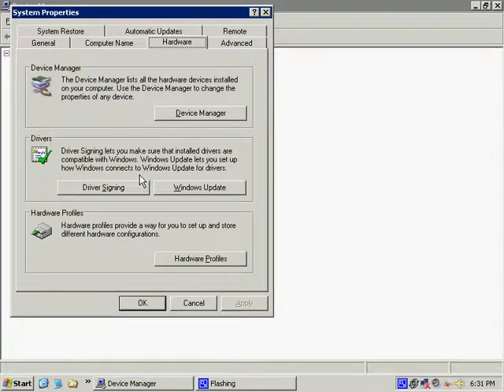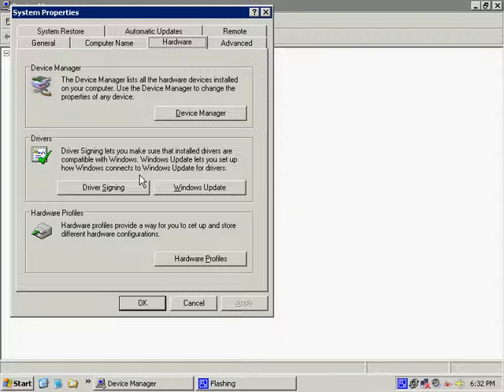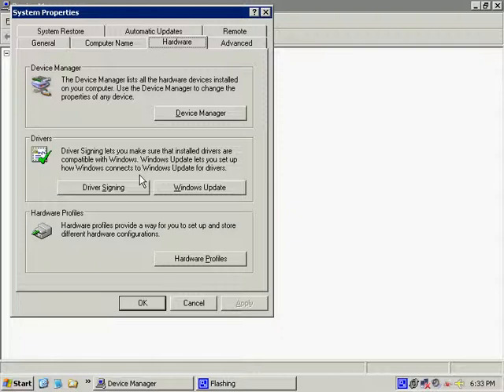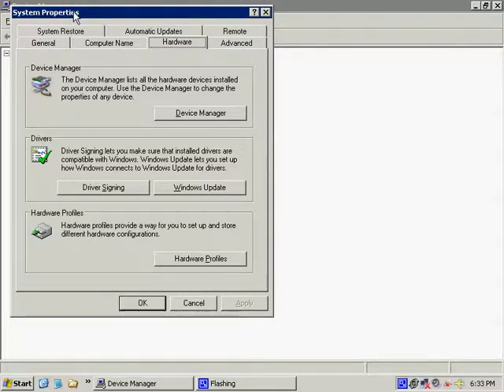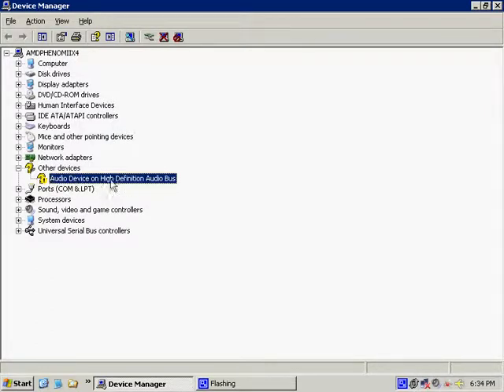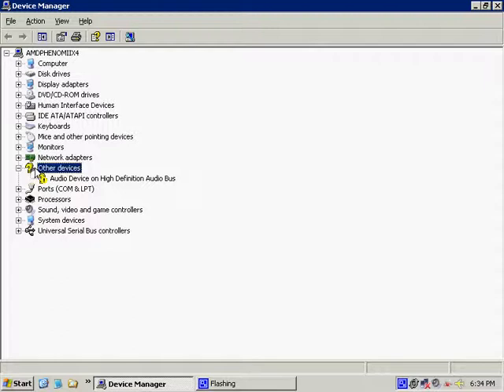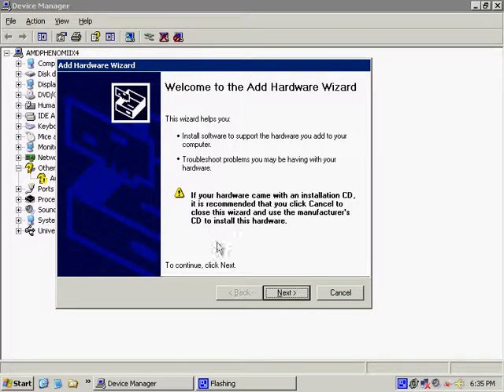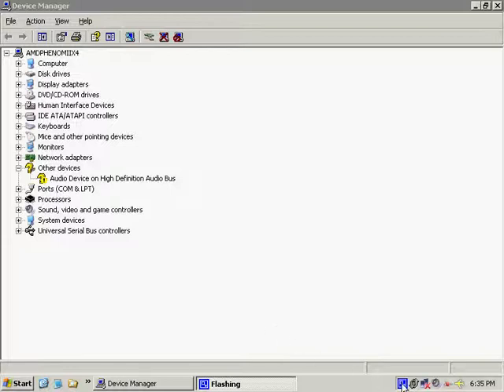How to workaround an installer that requires connecting a USB device when it's already connected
WARNING - I will NOT be held responsible for any damages the software(s) and methods shown in this video may cause to yours or someone else's computer, hardware, software, and/or data, including loss of use of such devices and/or loss of data and/or loss of profits from the resulting inability to use such devices and data. Any information or program you choose to put into use from this video is done AT YOUR OWN RISK. As a precaution, I recommend backing up any irrecoverable data before installing and using ANY new software(s), including those shown in this video.

This video will show you a method to work around the problem of a USB device's device driver installer (such as a printer or scanner from such manufacturers as Brother, Canon, Dell, Epson, HP, Lexmark, Panasonic, Samsung, Sharp, Toshiba, Xerox) requiring that you connect the USB device only at a specific moment in time during the installer and do not connect the USB device prior to running the installer; what if the device has already been connected and now the installer is not recognizing the connected USB device? Unplugging and replugging the USB cable, changing USB ports, powering off and back on the device, unplugging and replugging the device, all of these methods do not work! This probably happens most frequently during a format and reinstall of the operating system or through use of a factory system restore disc. Do you have to format and reinstall all over again? Not to worry, there is a workaround to this problem using Windows' Device Manager in conjunction with the Control Panel's Add Hardware wizard, and this video will show you how.